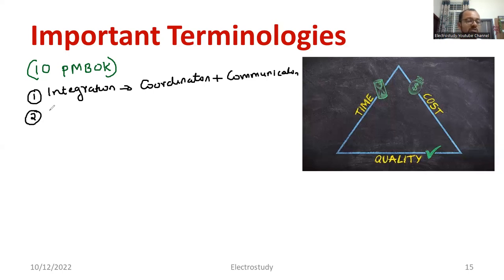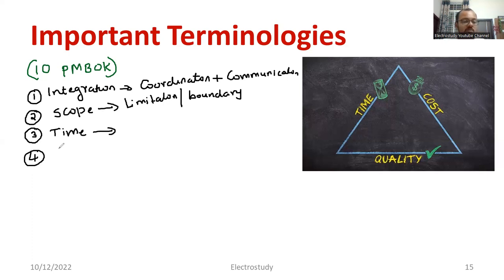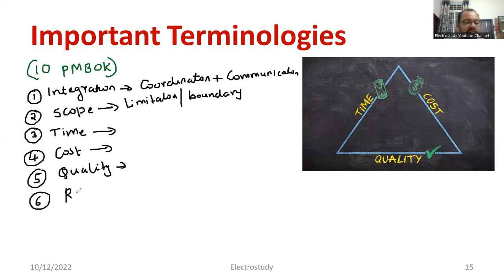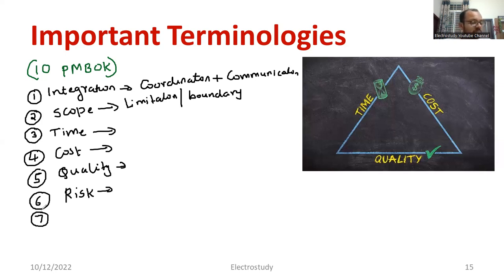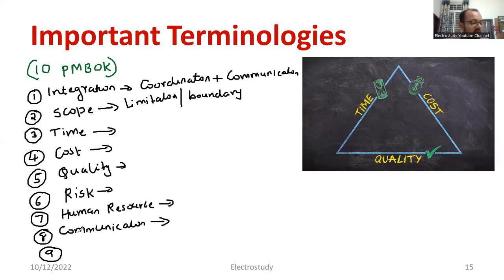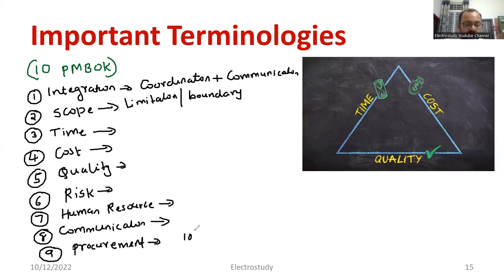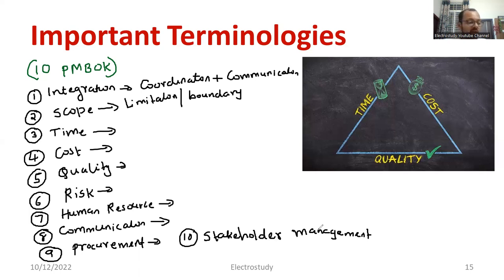PMBOK in management|Project Management Body of Knowledge|10 knowledge Area|Concept of PMBOK|PM|Lectu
Dear all,
I have explained the concept of  Project Management Body of Knowledge (PMBOK) in brief.